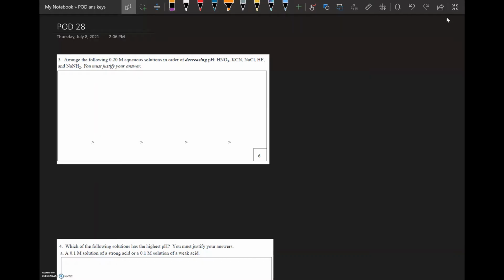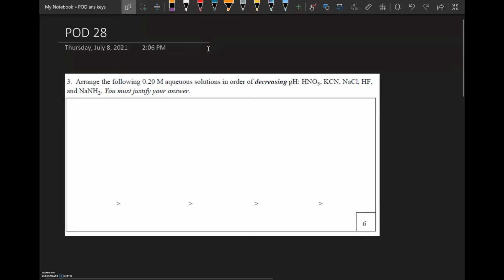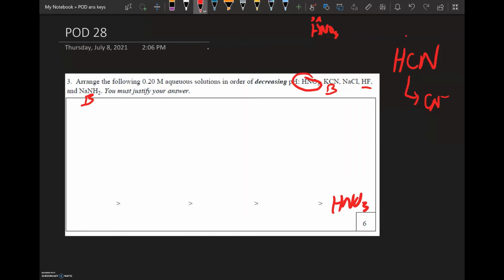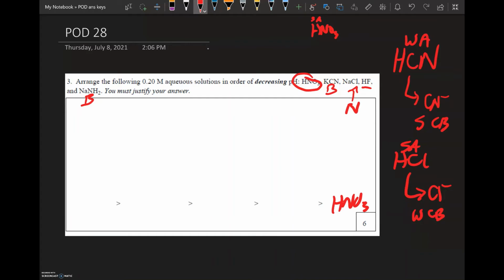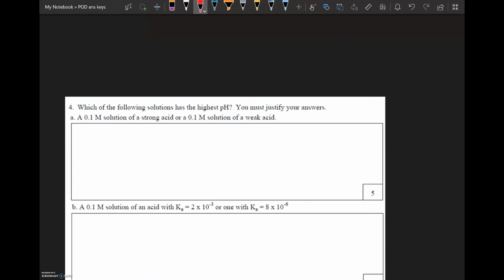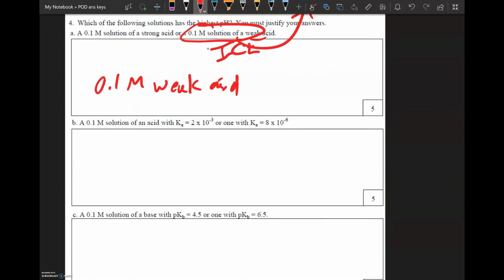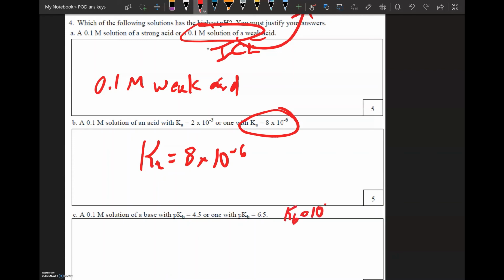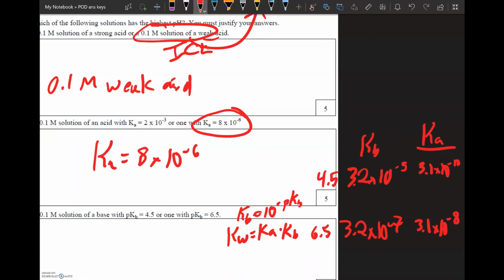Problem Set 14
Working with acids and bases.